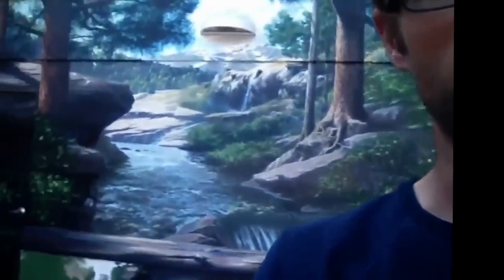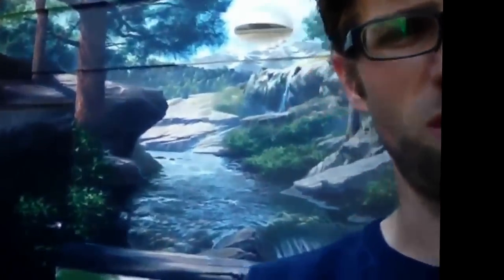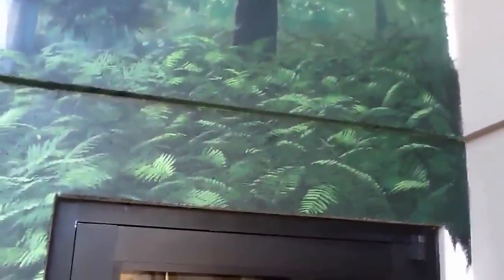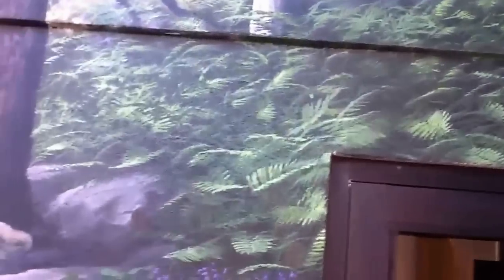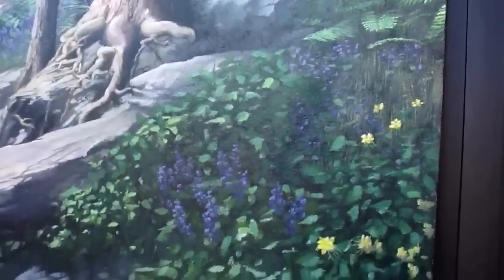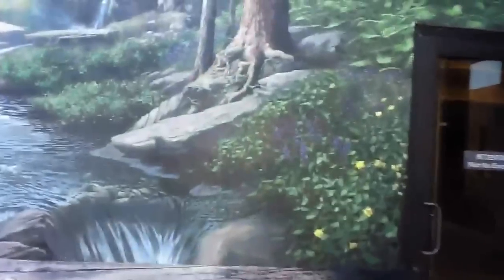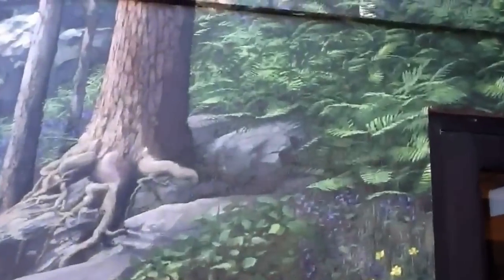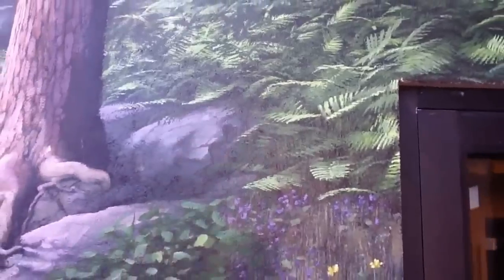FMC mural progress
Almost finished with the mural at Flagstaff Medical Center.